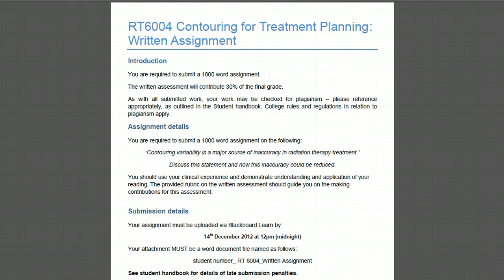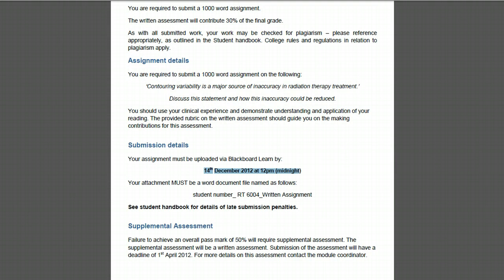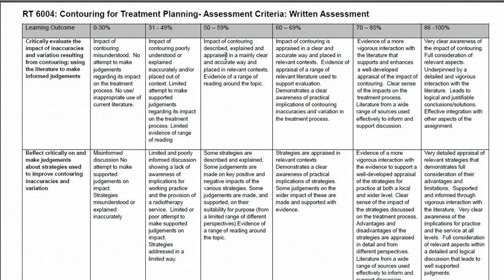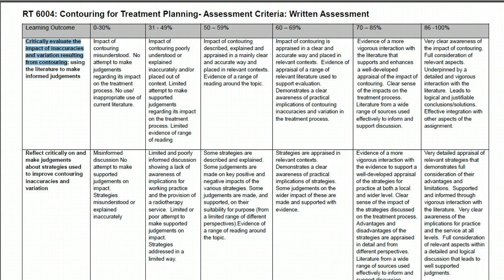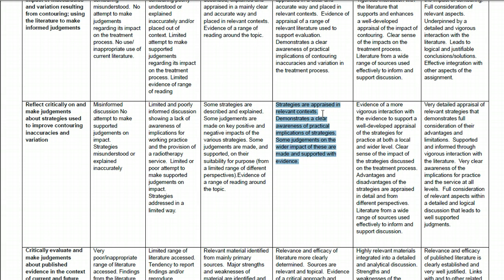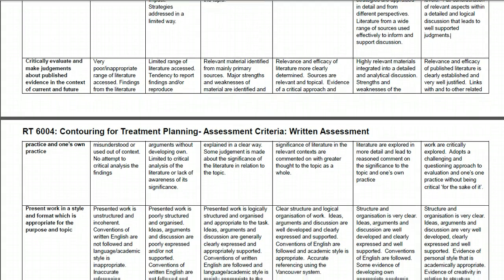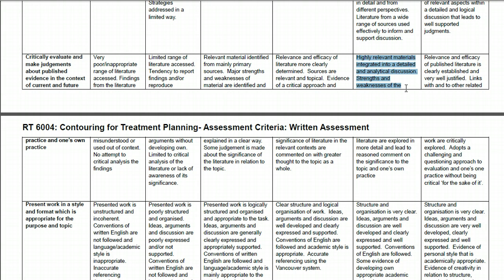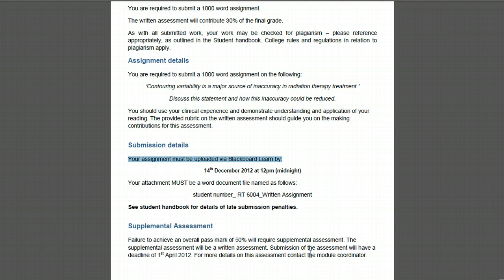Overivew of Written Assesment for Contouring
Discussion of assessment and rubric